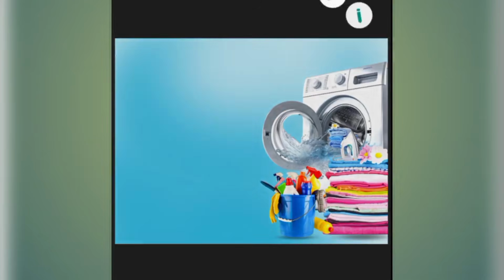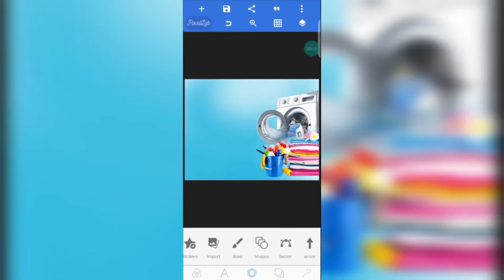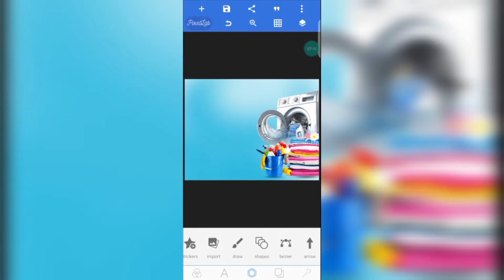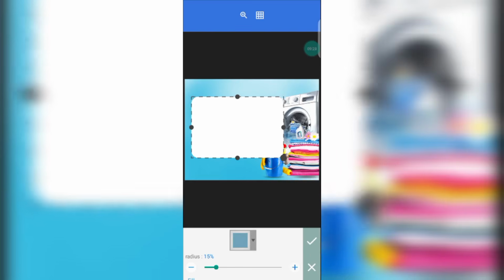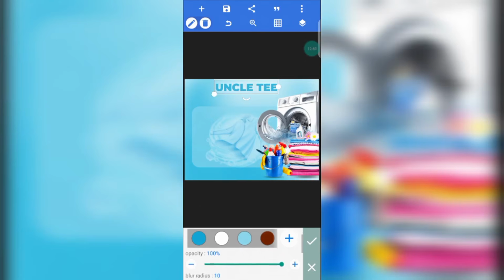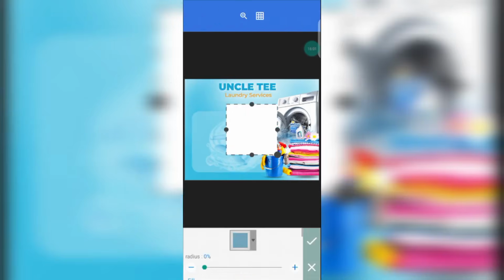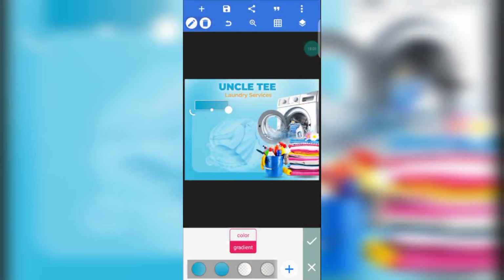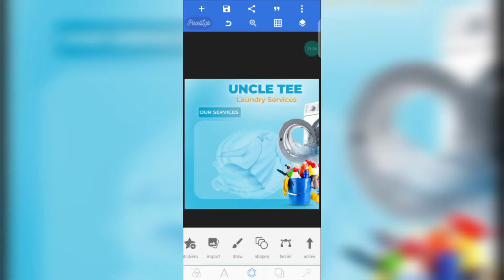Create a Stunning Laundry Service Flyer in PixelLab (Step-by-Step Tutorial)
Learn how to create a stunning laundry service flyer in PixelLab right from your smartphone! In this step-by-step tutorial, I’ll show you how to design a clean, modern, and professional laundry poster that grabs attention and attracts customers.

Whether you're a beginner or an experienced designer, this guide will help you master flyer design using simple techniques, color combinations, and layout tips.

If you’ve been struggling to design eye-catching business flyers, this video is perfect for you. Watch till the end to learn how to create high-quality designs for laundry services, cleaning businesses, and more—all using your phone!